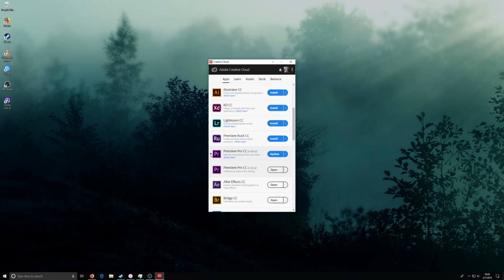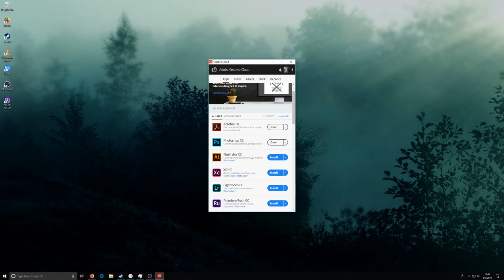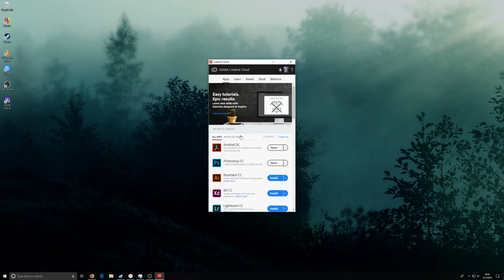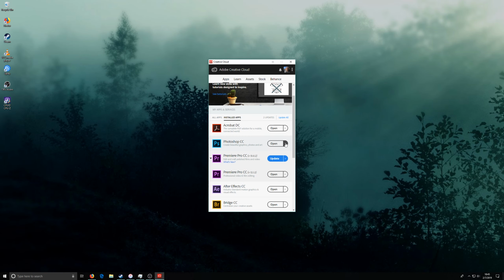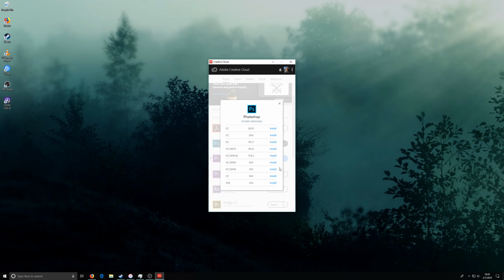How to downgrade Adobe CC applications (fixes a lot of crashes)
Adobe has a history of releasing programs that have problems, and sometimes downgrading your apps is the only way to fix your issues. In this video I will show you how to downgrade Adobe CC applications.